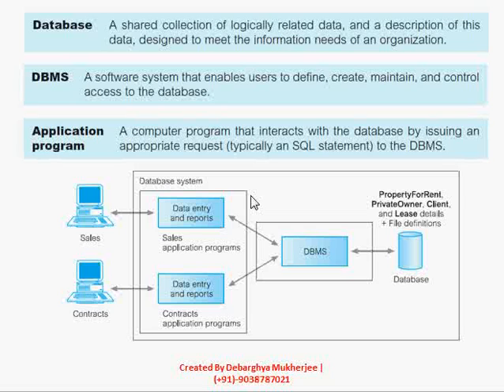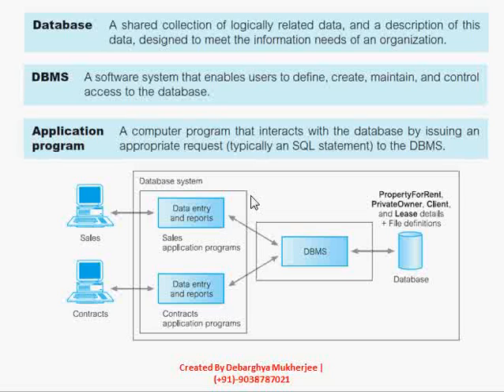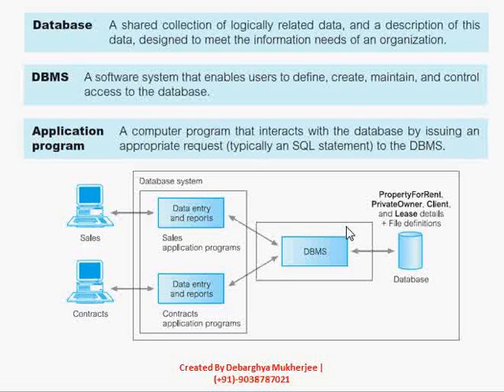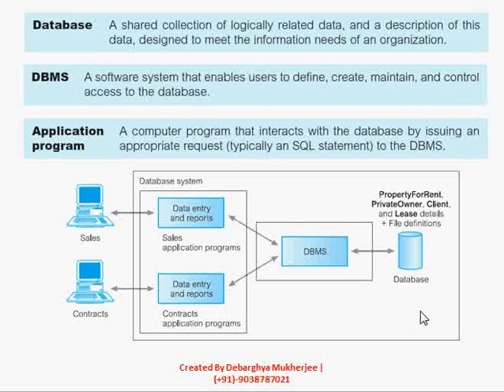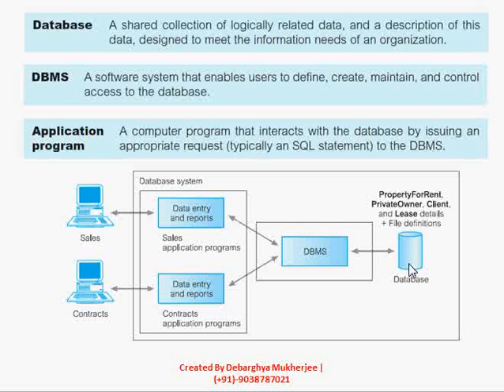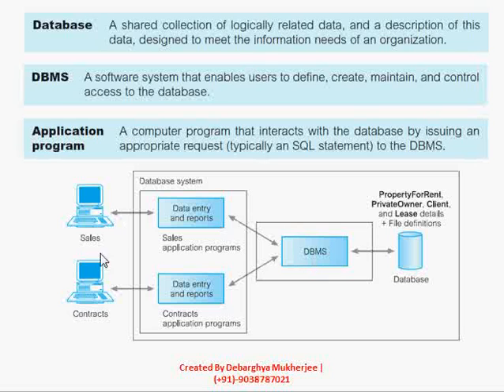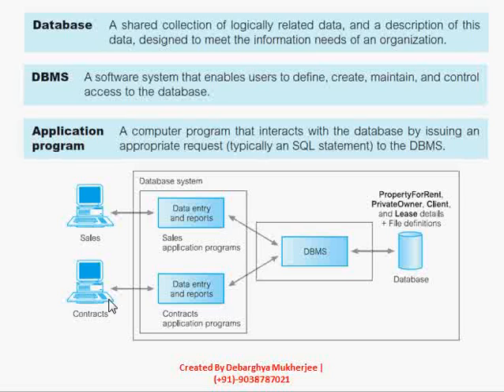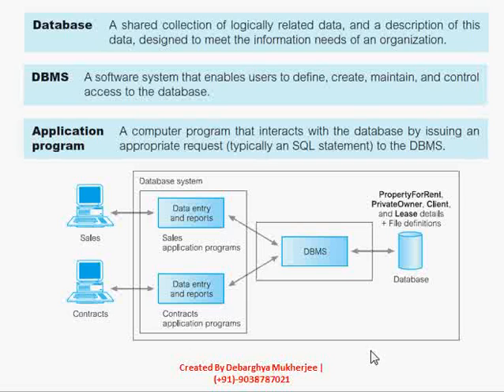Database Management system ( DBMS ) Tutorial : Introduction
Database Management system ( DBMS ) Tutorial
DBMS means Database Management system. In this tutorial we will see how DBMS deals with handling and assembling data into database properly. Here we have complete Database Management system ( DBMS ) Course. The DBMS is the software that interacts with the users' application programs and the database. the Database Management system ( DBMS ) is an extremely powerful and useful tool. However, as the end-users are not too interested in how complex or easy a task is for the system, it
could be argued that the DBMS has made things more complex because they now see more data than they actually need or want.DBMS for a personal computer
may not support concurrent shared access, and it may provide only limited security,
integrity, and recovery control.
However, modern, large multi-user DBMS products offer
all the above functions and much more. Modern systems are extremely complex pieces
of software consisting of millions of lines of code, with documentation comprising many
volumes. This is a result of having to provide software that handles requirements of a
more general nature.
Furthermore, the use of DBMS nowadays requires a system that
provides almost total reliability and 24/7 availability (24 hours a day, 7 days a week), even
in the presence of hardware or software failure. The DBMS is continually evolving and
expanding to cope with new user requirements. For example, some applications now
require the storage of graphic images, video, sound, and so on. To reach this market, the
DBMS must change. It is likely that new functionality will always be required, so that the
functionality of the DBMS will never become static.